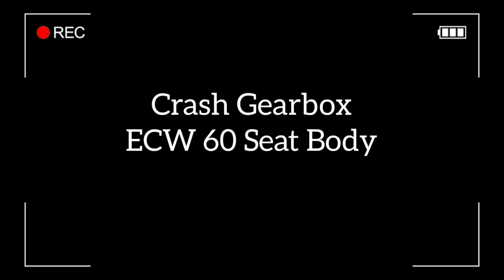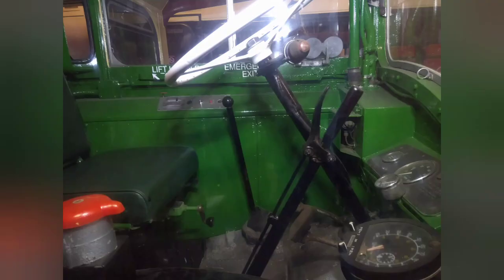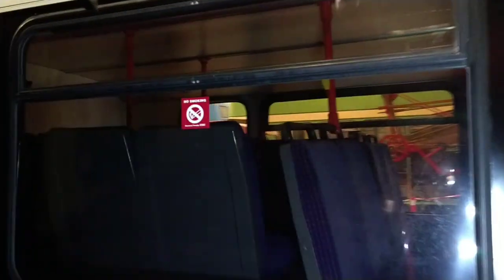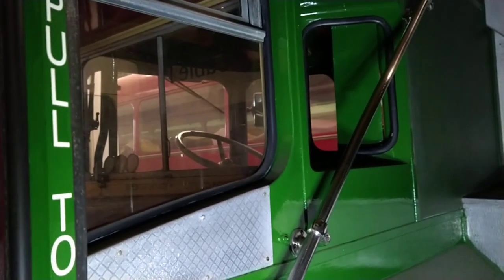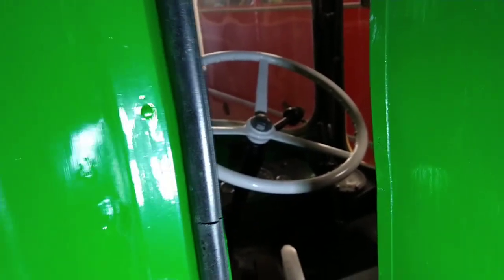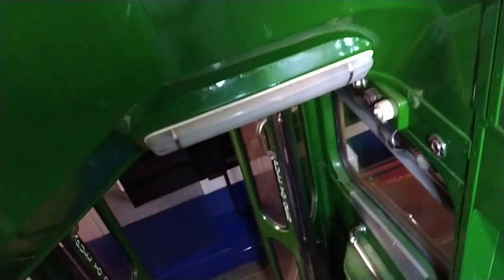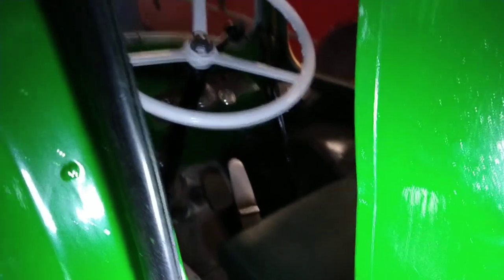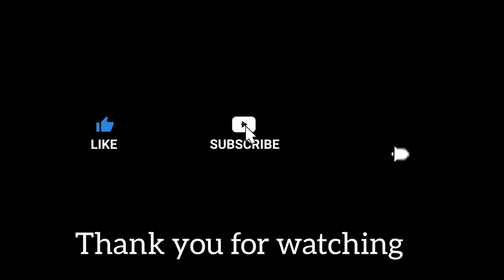Vintage 1961 Bristol FSF6G Low Bridge Lodekka Double Decker Bus Undergoing Restoration Work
Filmed with thanks for the special access at Wythall Transport Museum

Title track Focus